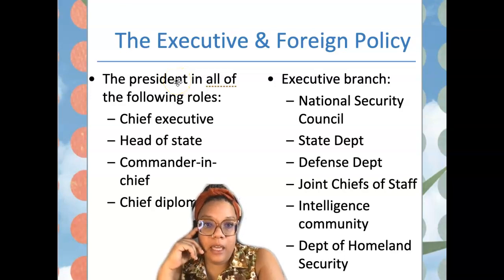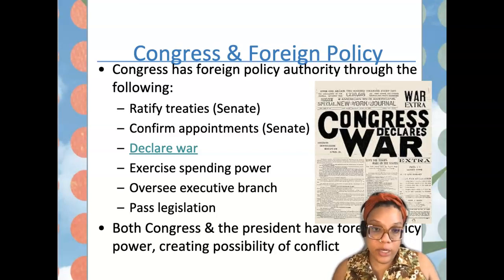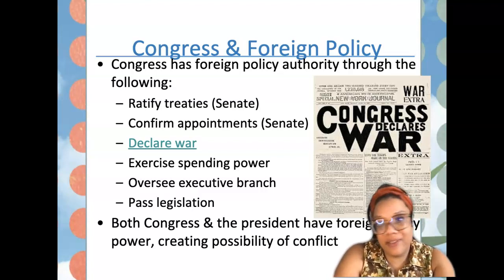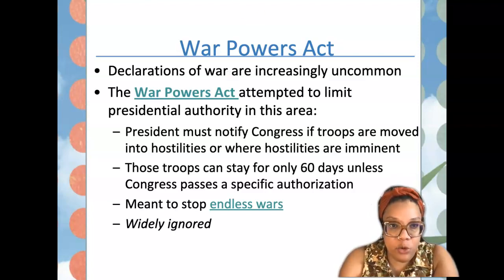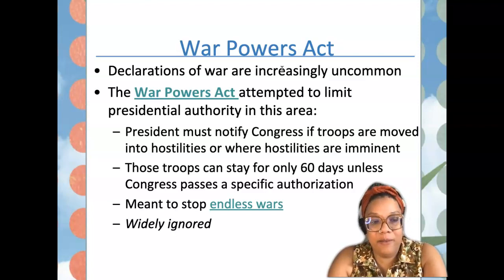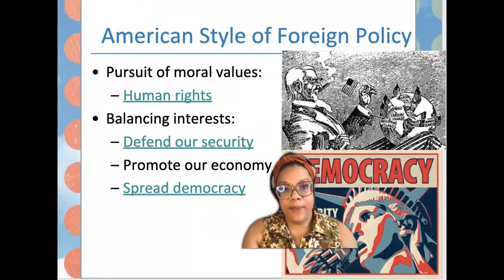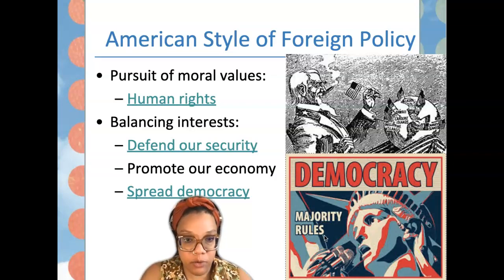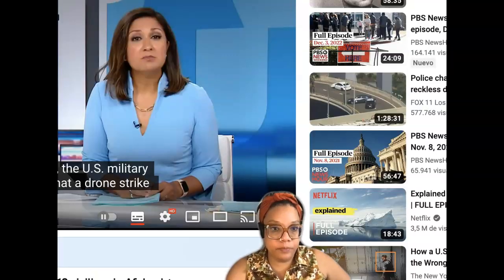Module 15, Video 2